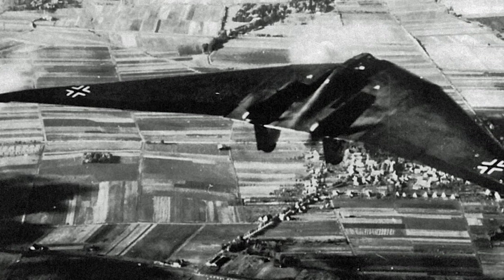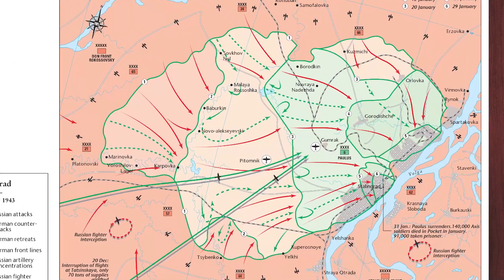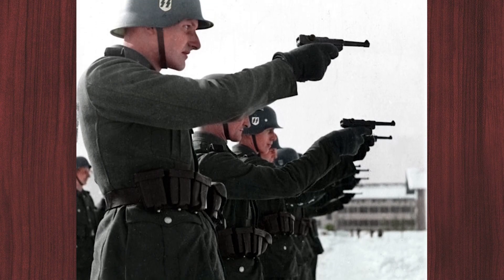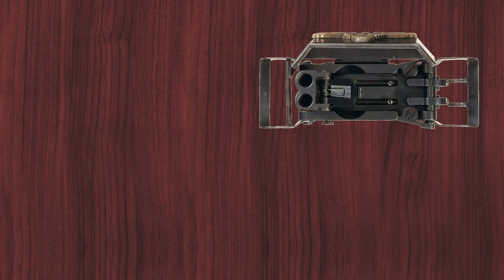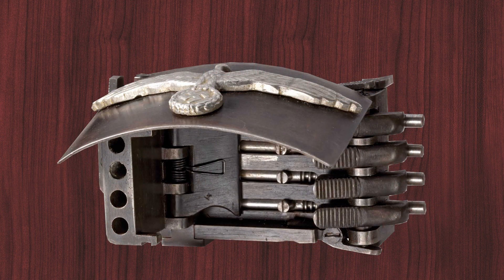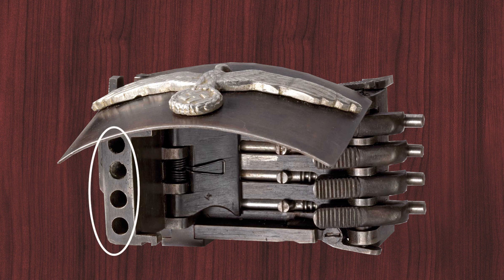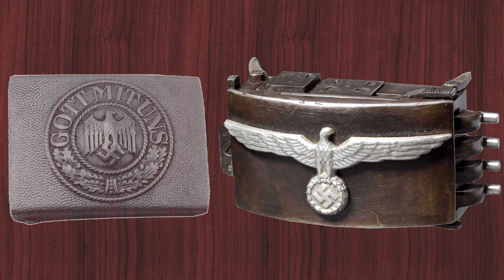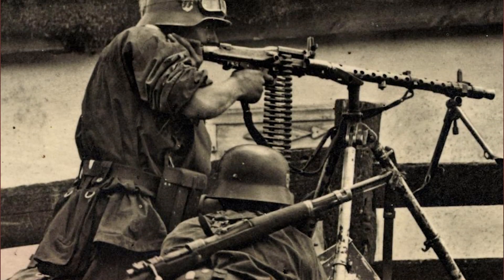The shooting belt buckle of the SS